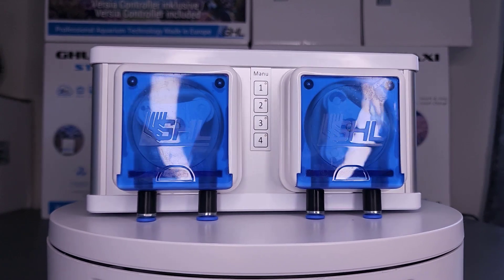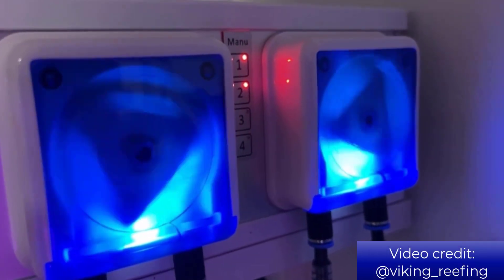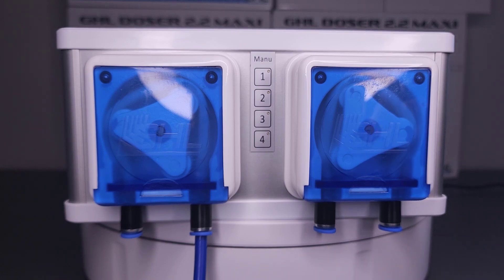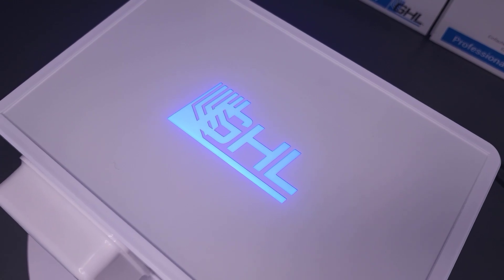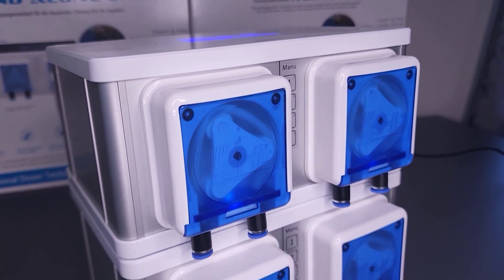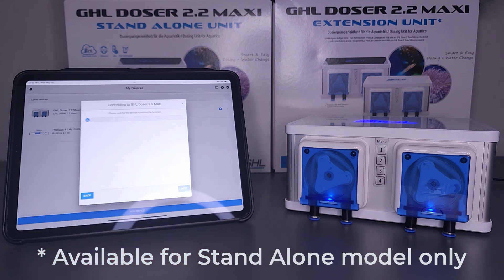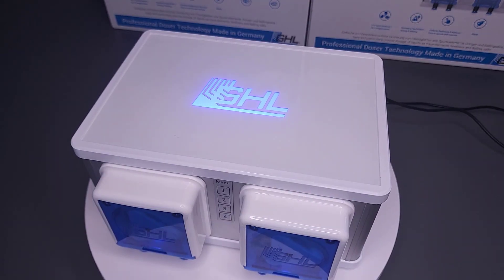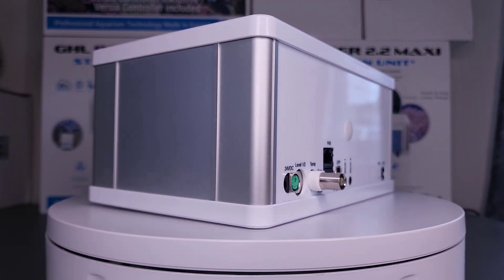GHL Doser 2.2 Maxi: The most versatile and powerful doser!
Offering more features than your average dosing system, the Doser 2.2 Maxi sets itself apart with capabilities such as large volume dosing, ATO, AWC, continuous duty feed, temperature monitoring, magnetic stirrer support and much more.

Available in two models:
*** Stand Alone: Requires no controller
*** Extension: Requires a SA doser or ProfiLux controller to operate

Available at the GHL shops and at your preferred GHL dealer.